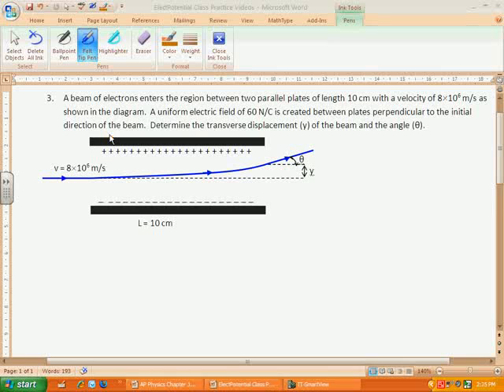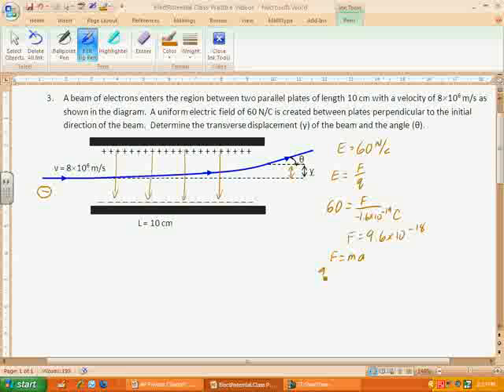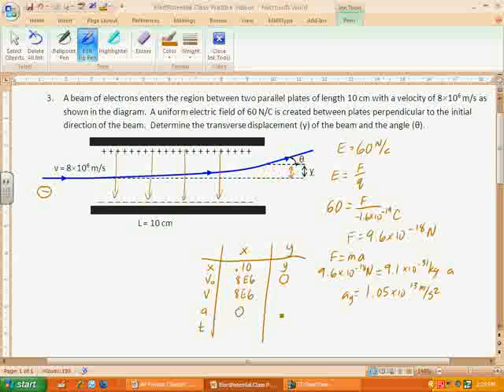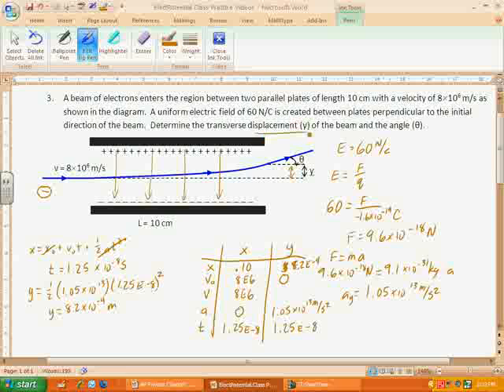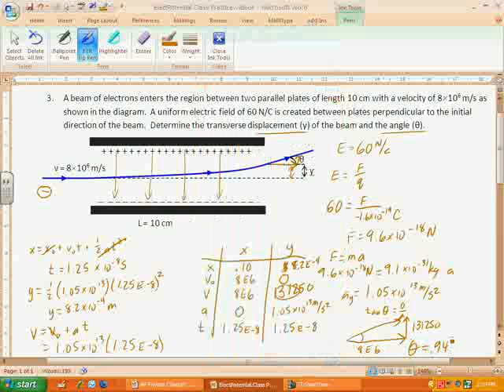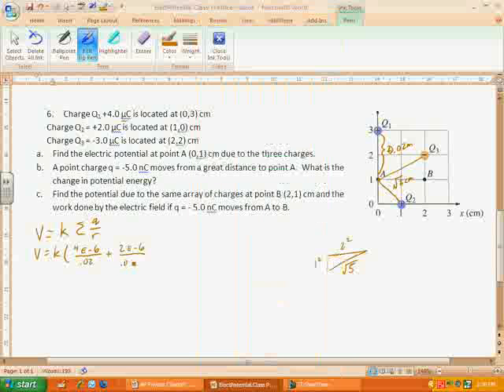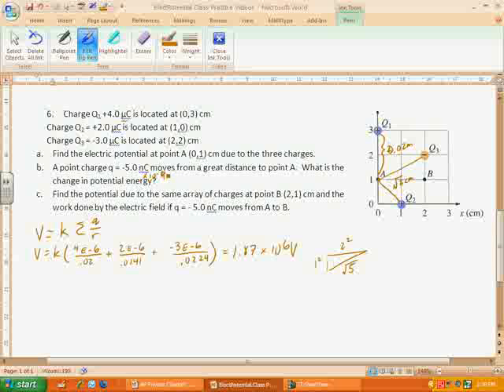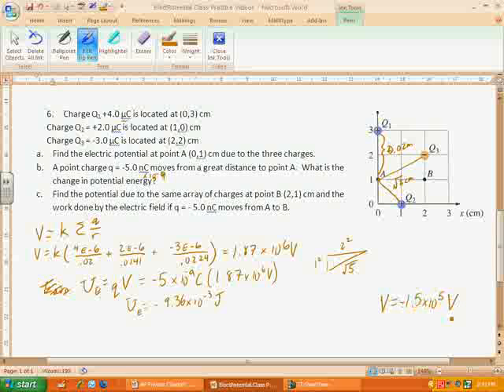Electric Potential Practice Problems